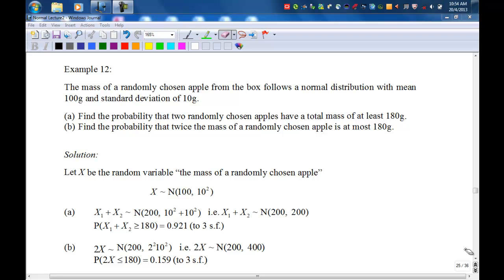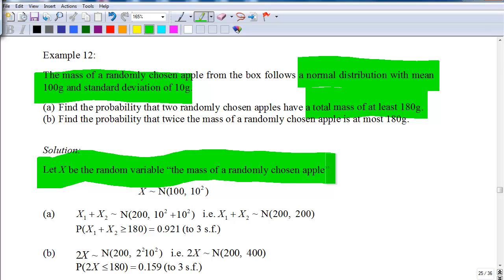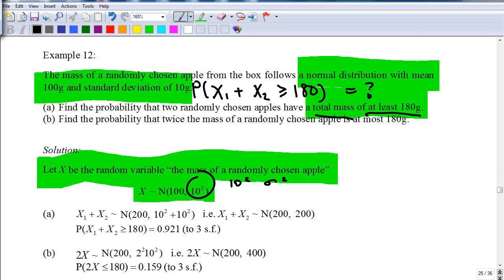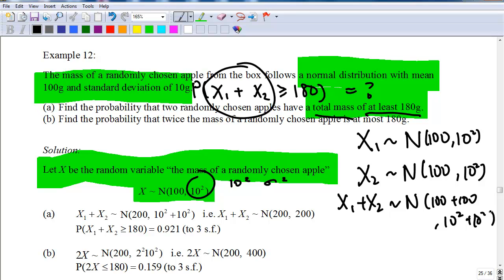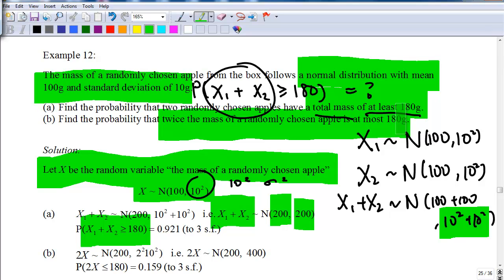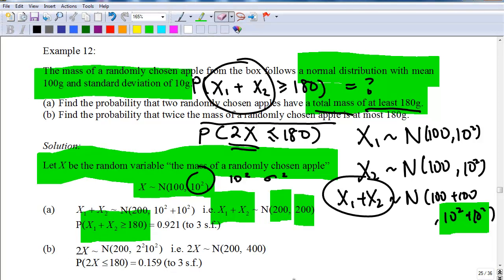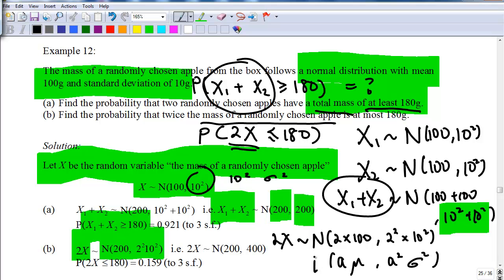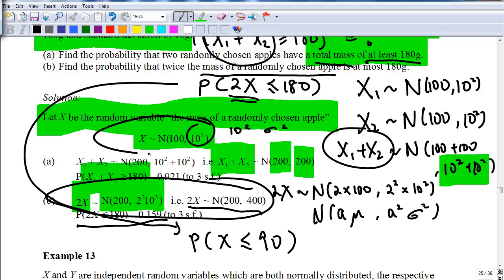Normal Video 14